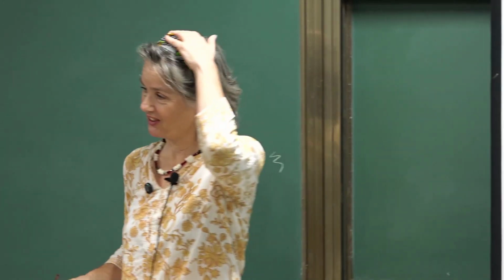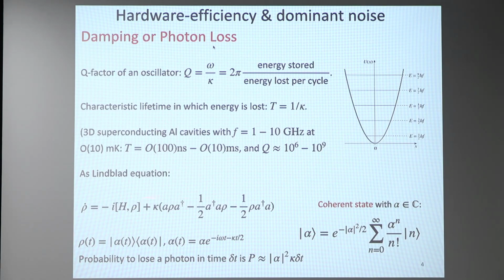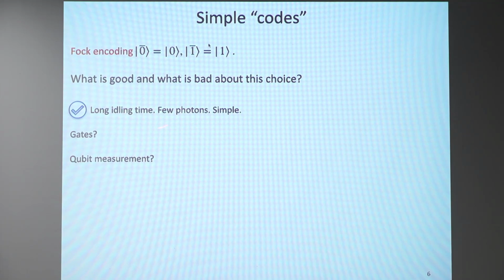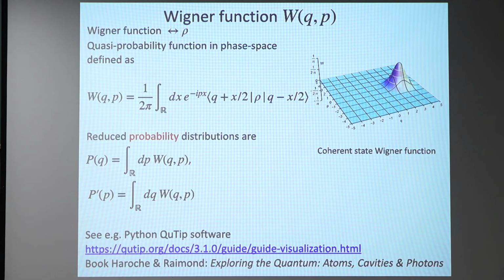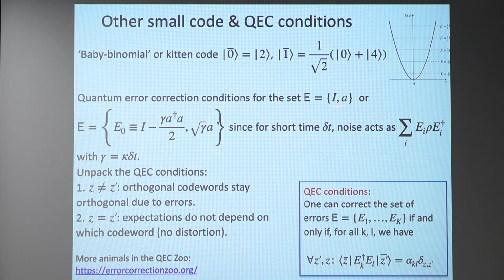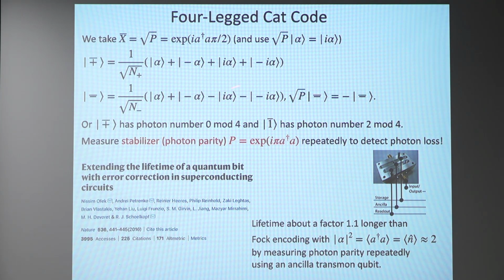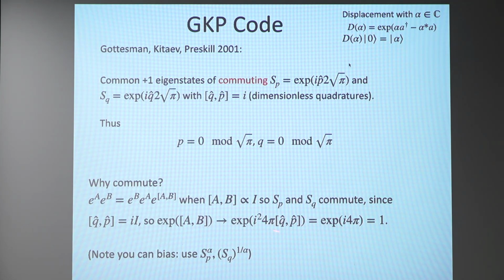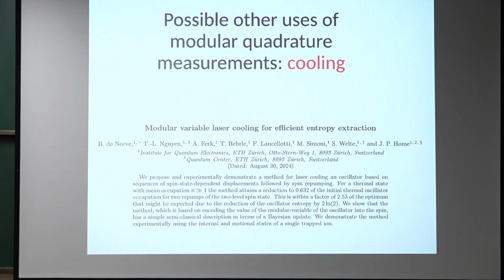[Special Lecture] Bosonic Quantum Error Correction by Prof. Barbara Terhal,TU Delft and QuTech (1/2)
LECTURE 1 :

Title: Bosonic Quantum Error Correction (and Its Possible Realizations with Superconducting Qubits)

Abstract: In these lectures I will discuss several types of 'bosonic qubits' and their main features and drawbacks. We discuss the GKP qubit, the Kerr-cat qubit and the dual-rail qubit (amongst others), and what ideas have been proposed or implemented to perform gates and measurements on these qubits. To reach 'algorithmically' low logical error rates, bosonic qubits need to be concatenated with normal qubit codes such as the surface code or the repetition code, and we discuss aspects of these constructions, such as the handling of leakage and erasure, biased noise and decoding using analog error information.